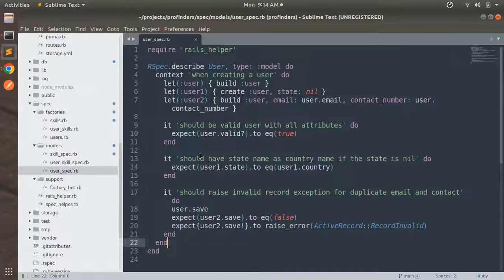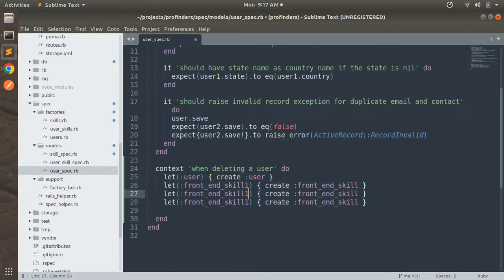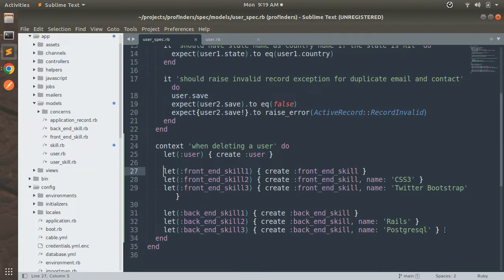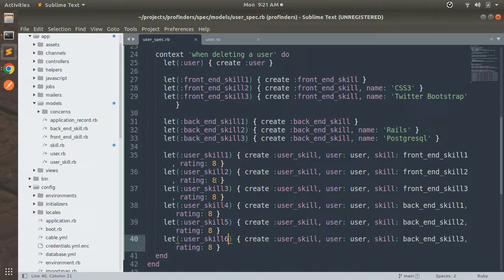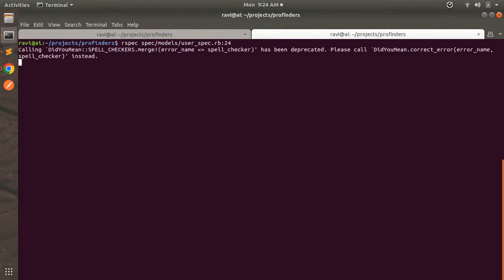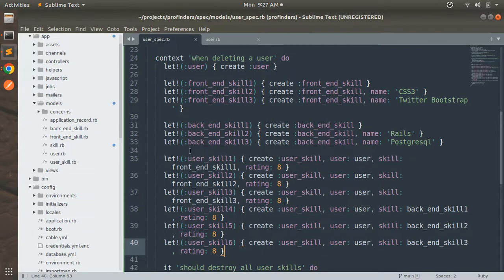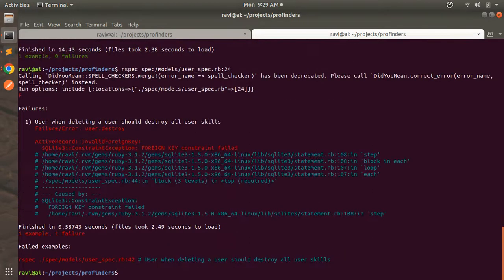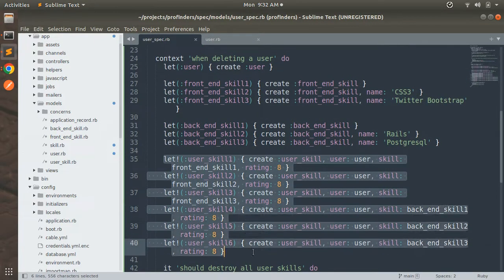Writing Specs for testing dependent destroy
Hello Friends

In this lecture, we will level up our rspec learning. We will write rspec coverage for testing association. Here we will test dependent destroy callback and after following this lecture you will be able to write such specs for any kind of one to many or many to many associations. You will also get to know the difference between let and let! and when to use which one. Please go throuh the complete lecture for a better understanding.

Thanks